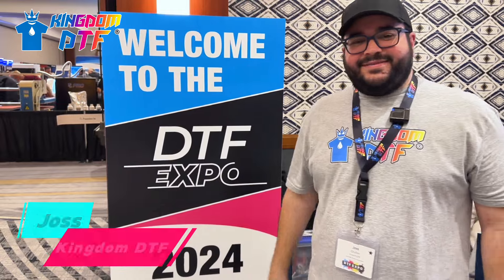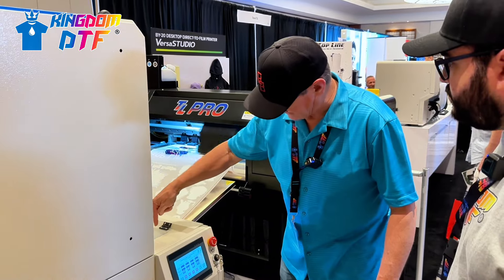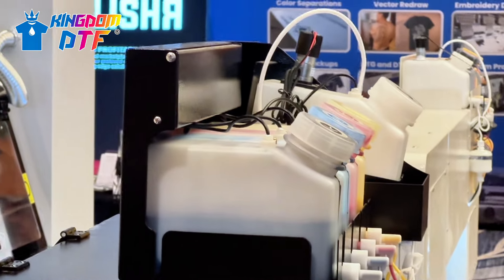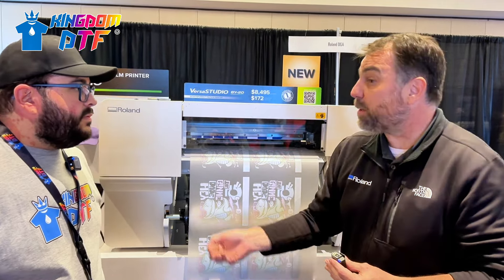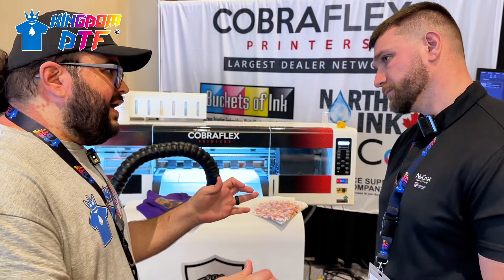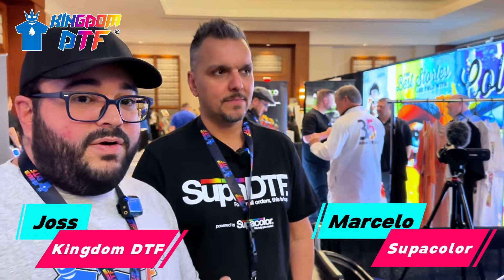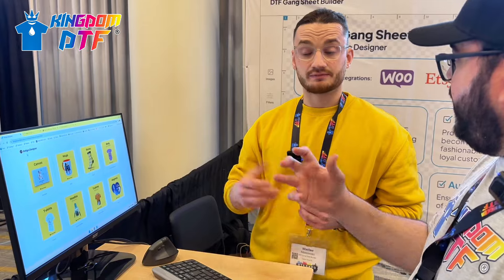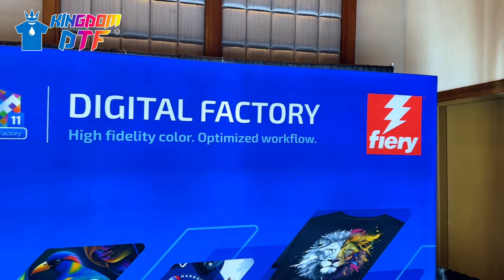DTF Expo 2024 Day 1 - Inside The Expo and Exhibitors (PART 2)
In this video, we talk to different exhibitors at the DTF Expo 2024. Don't forget to check out our DTF Supplies and DTF Printers, you can do cotton, polyester, blends, spandex, flex, etc. Our most popular and affordable DTF Printers are perfect for a hobby of all sizes, from homes to small businesses to start scaling up. DTF is of exceptional quality and choice that prints on dark and light t-shirts.

DTF SUPPLIES, DTF PRINTERS & UV DTF PRINTING

GLITTER SUPPLIES AND BRANDS

GLITTER FOR RESIN, NAILS, TUMBLERS, ARTS, and ALL CRAFT

TIME STAMP:
0:00 - Intro
01:51 - Top Line Digital Heat Transfer
06:37 - Roland DGA  @RolandDGA
12:37 - Cobra Flex  @cobraflexprinters494
15:05 - DuPont  @dupont
17:08 - Supacolor  @Supacolor
19:58 - ROQ US  @ROQUS
23:05 - Embellishr  @Embellishr
26:15 - Antigro Designer  @antigrodesigner
30:13 - Cadlink / Fiery  @FierySpecialtyProduction
37:07 - Outro